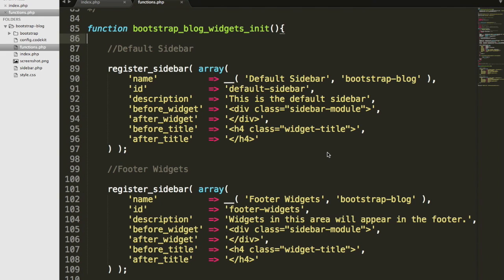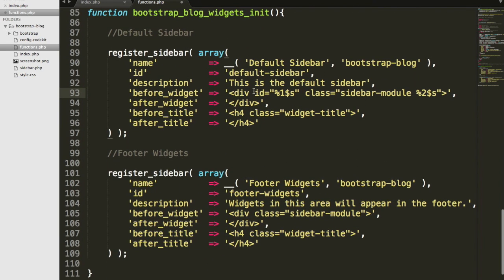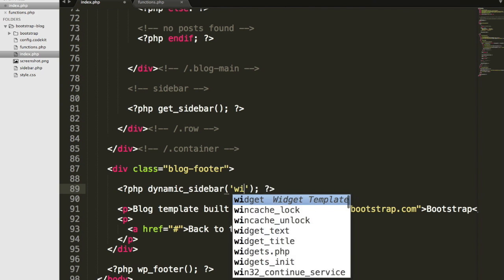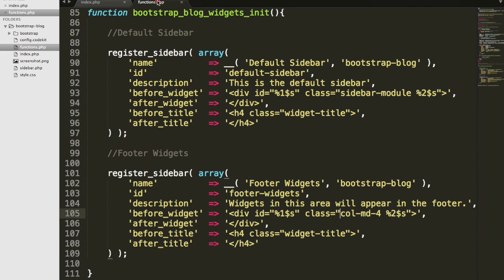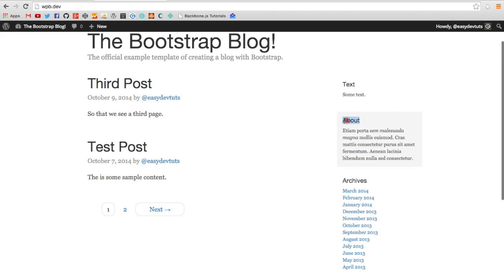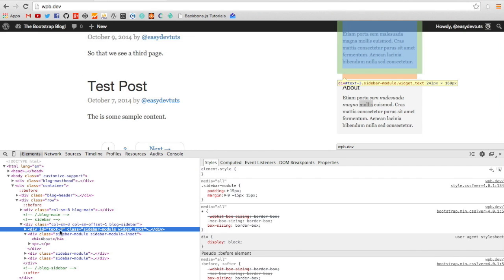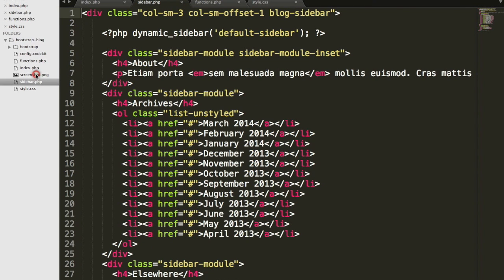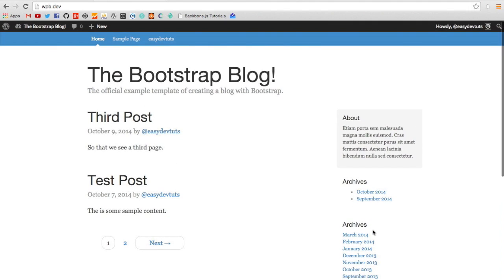Bootstrap Blog - 9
Styling the additional footer widget area.